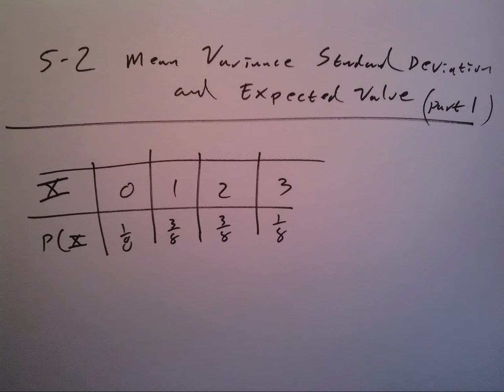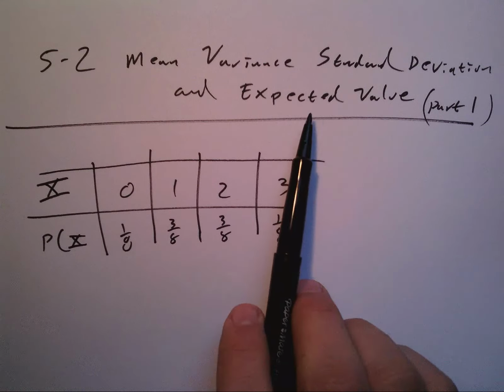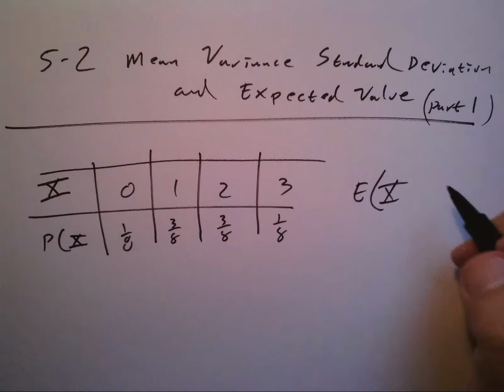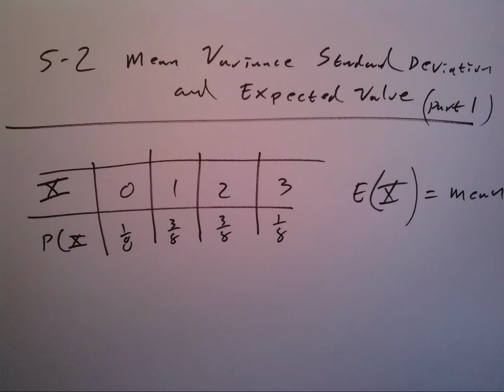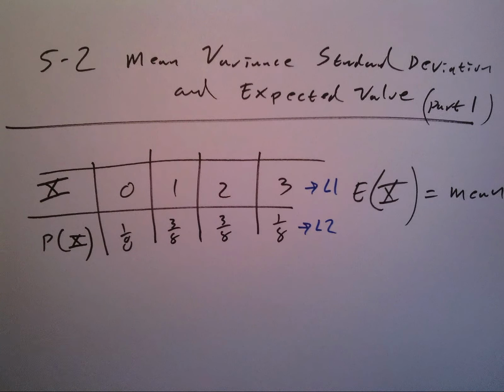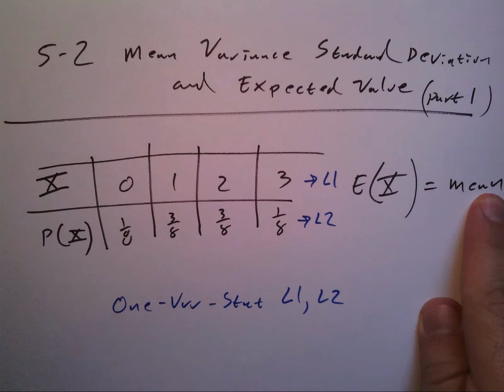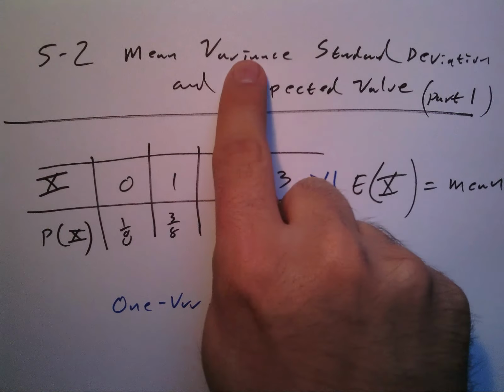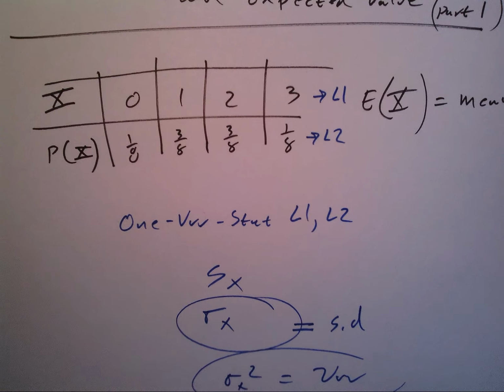5 2 mean var standard deviation of prob dist